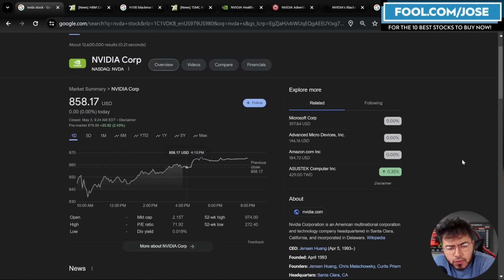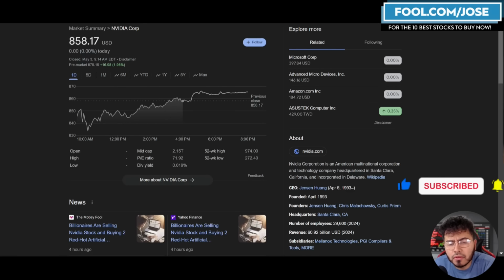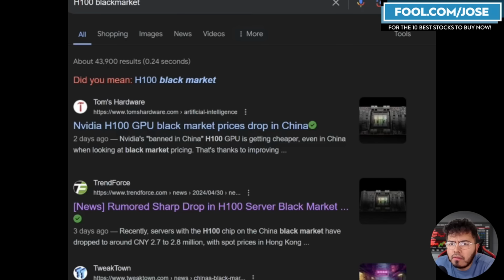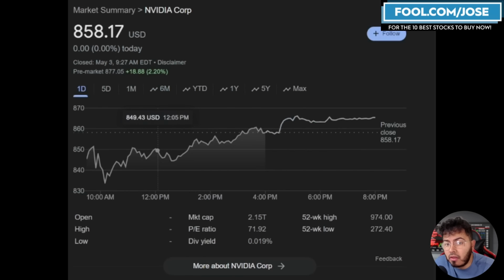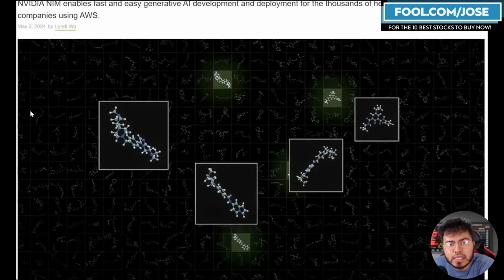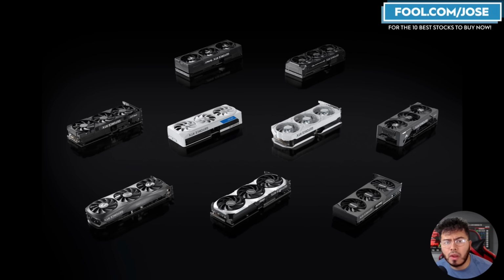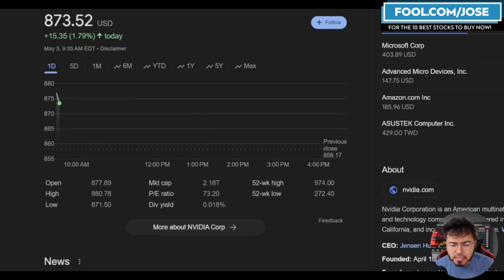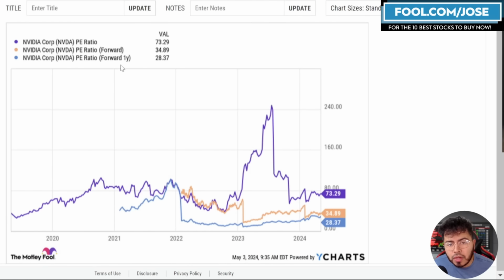Nvidia Stock Got MASSIVE AI Chip Updates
Nvidia stock is expected to benefit from the growth of AI demand, and based on recent remarks from SAM Altman, the CEO of OpenAI, the Demand for AI Chip and AI Solutions will be high. Is NVDA Stock A Must OWN?

I have a position in $NVDA $TSM $TSLA $MSFT